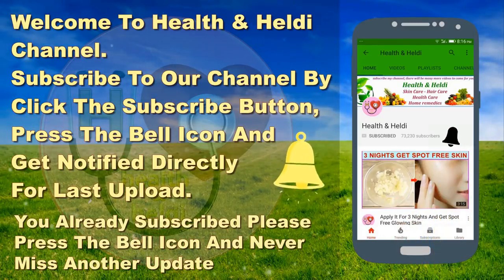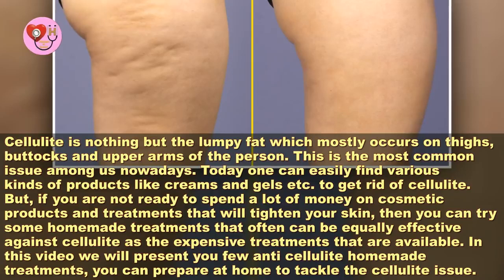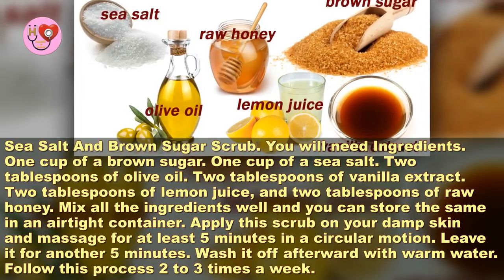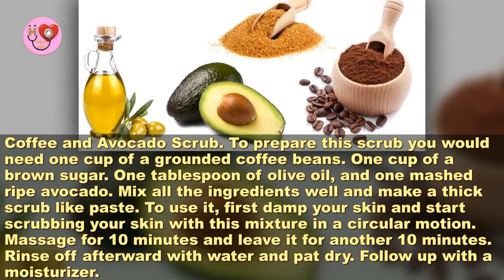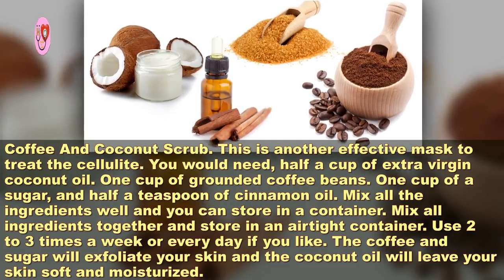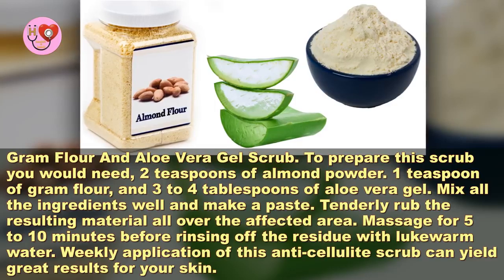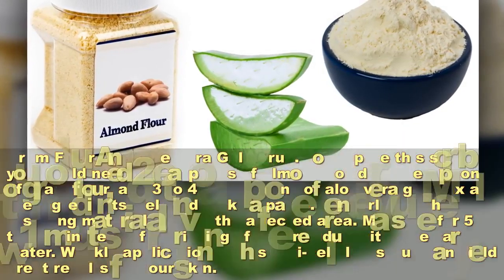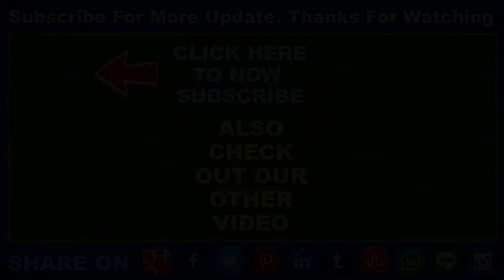Natural Remedies To Get Rid Of Cellulite You Should Try Today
Natural Remedies To Get Rid Of Cellulite You Should Try Today. Cellulite is nothing but the lumpy fat which mostly occurs on thighs, buttocks and upper arms of the person. This is the most.

How To Get Rid of Cellulite On Thighs and Bum (6 Remedies). If you think you're completely safe from cellulite, think again. More than 80-90 percent of women across the globe have issues.

Tired Of Cellulite? How To Get Rid Of Cellulite Naturally At Home? These skin care tips can help you. Cellulite is a condition where your skin appears dimpled. Not that it's a problem, but.